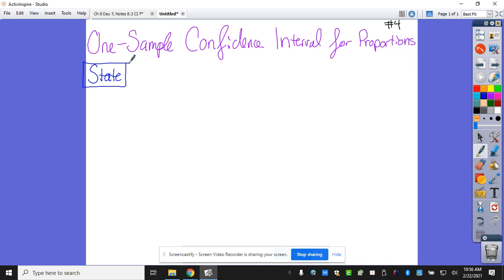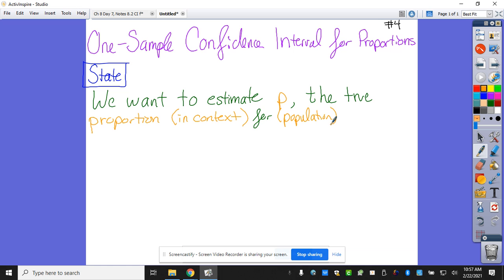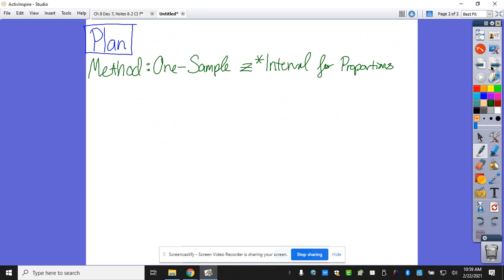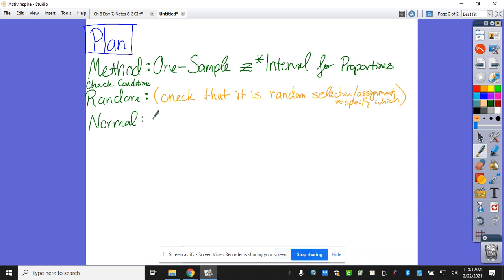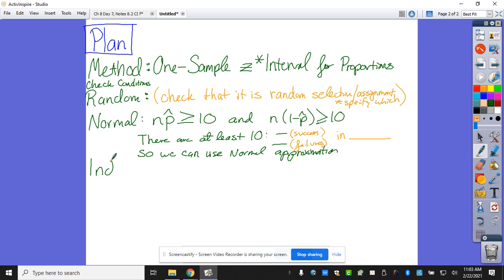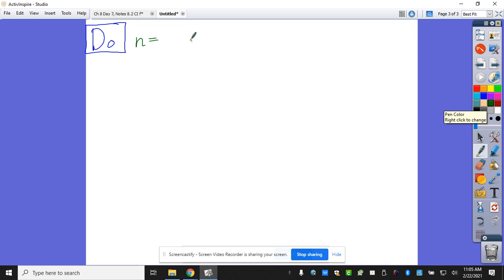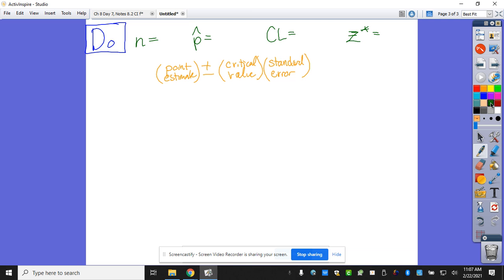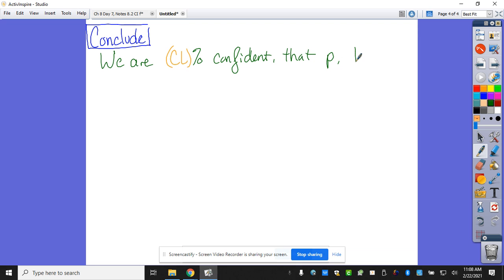Ch 8 Day 9, 4 step CI for Proportions Video #2